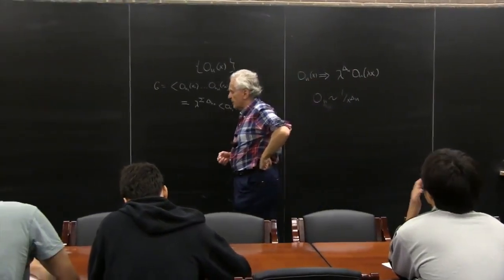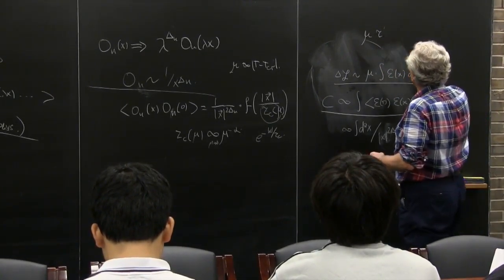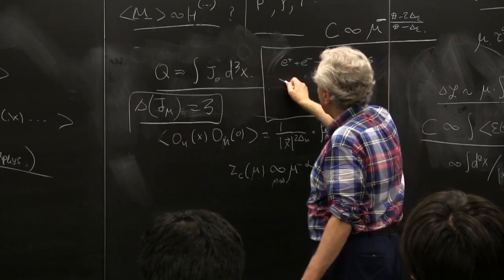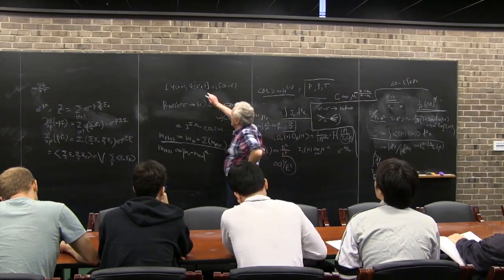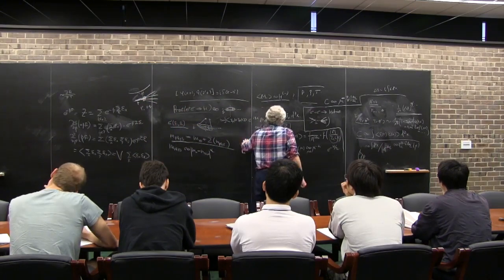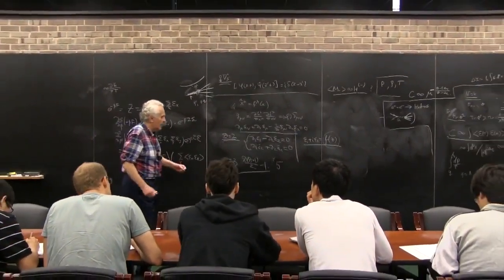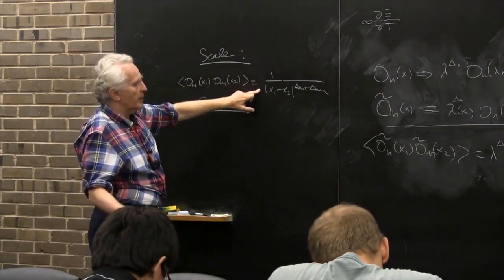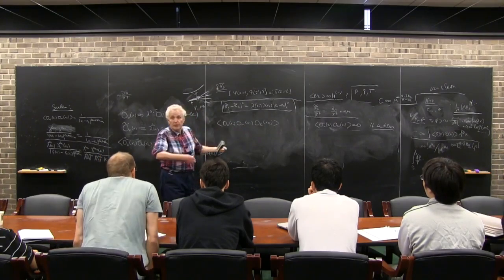Lecture 5 of Polyakov's Course on String Theory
These lectures were given by Professor Alexander Polyakov when he taught a graduate course on String Theory at Princeton in the fall semesters of 2013 and 2014. Vladimir Kirilin, a student in the class, reviewed the videos.

Summary of this lecture by Vladimir Kirilin:
Basics of Conformal Field Theory: anomalous dimensions, symmetry generators, constraints on correlation functions.